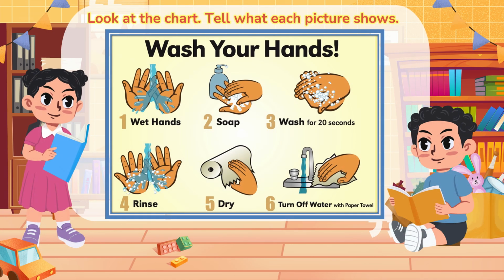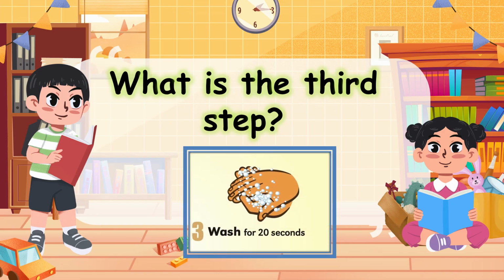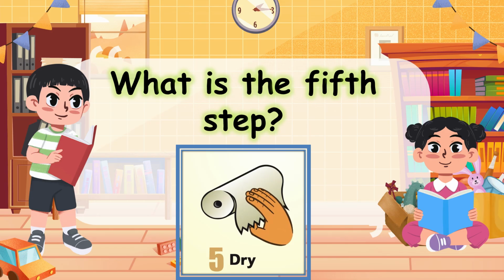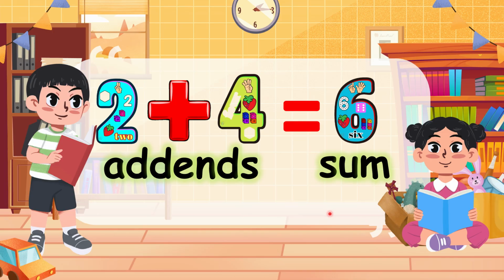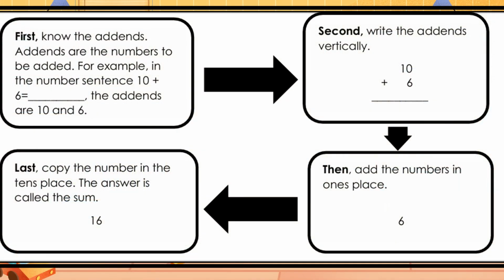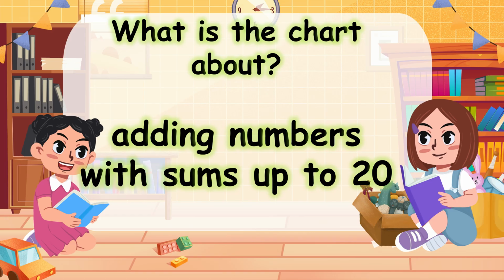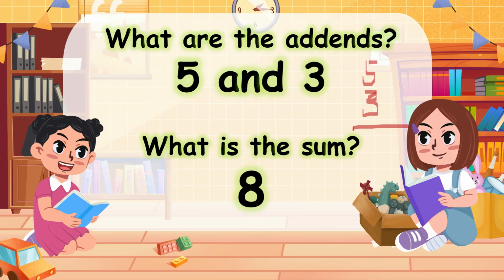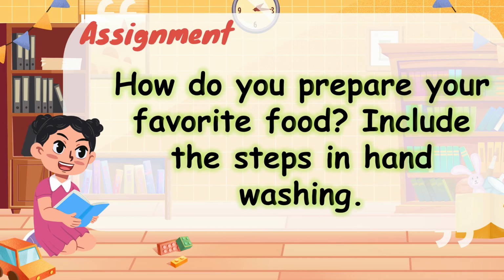Term 1 English Week 7 Session 1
**Grade 2 Term 1 English | Week 7 | Session 1**

Welcome to **Grade 2 English – Term 1, Week 7, Session 1!** 🎉

In this lesson, learners will build essential English skills through engaging and age-appropriate activities. Together, we'll practice reading, expand our vocabulary, improve comprehension, and develop confidence in using English in everyday situations.

* 📖 Read with confidence and fluency
* 📝 Learn and use new vocabulary words
* 💡 Strengthen listening and comprehension skills
* 🗣️ Practice speaking and answering questions
* 🎯 Complete fun and interactive learning activities

This lesson is perfect for **Grade 2 learners, parents, teachers, and homeschoolers** looking for quality educational content that supports classroom learning.

📚 Keep learning, keep growing, and have fun!